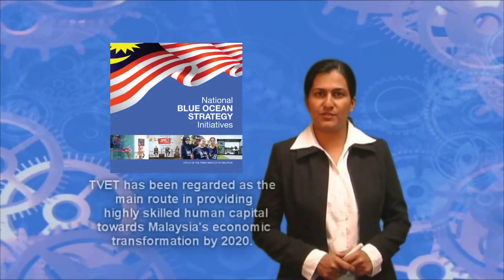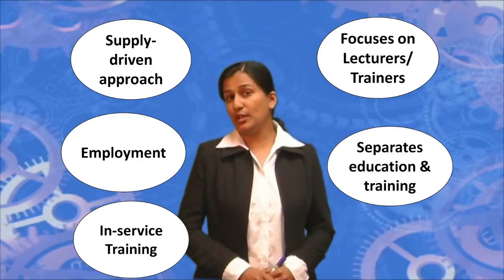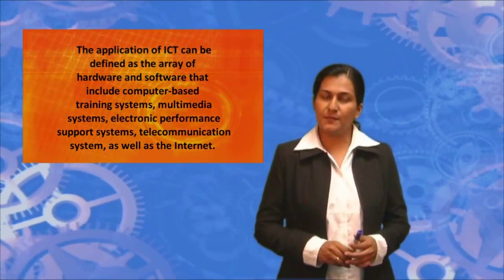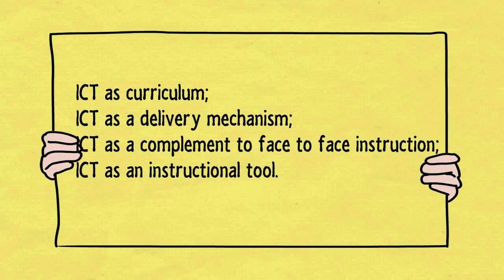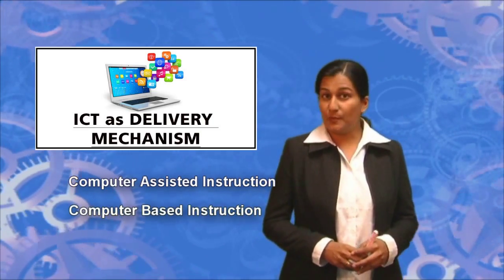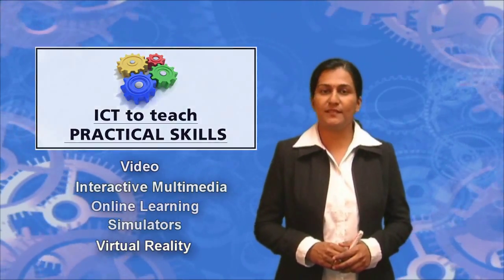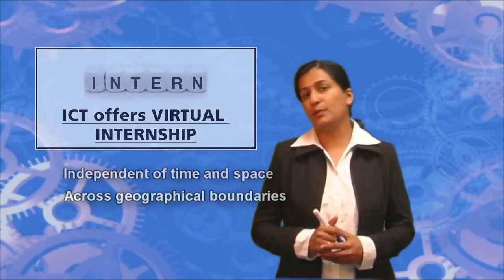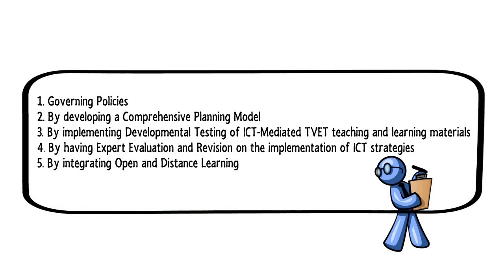TVET e-Convergence 2015 Video (Politeknik Seberang Perai)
Title: Implementation of ICT in TVET Teaching and Learning
Name: Subashini Annamalai (PhD)
Institution: Politeknik Seberang Perai
Abstract: This video briefly discusses the implementation of ICT in TVET teaching and learning. It contains the description of TVET definition and TVET providers in Malaysia, current TVET teaching and learning practices and gaps in the current practices. It also discusses on how ICT can help to bridge the gap and how it can be implemented into TVET teaching and learning. Finally, the presenter briefly gave some suggestions on the implementation of ICT in TVET.